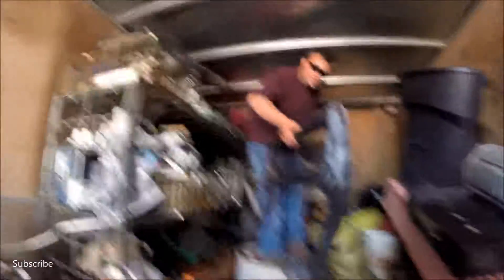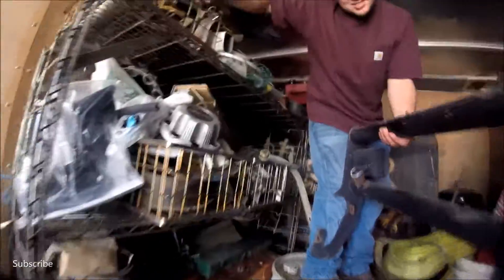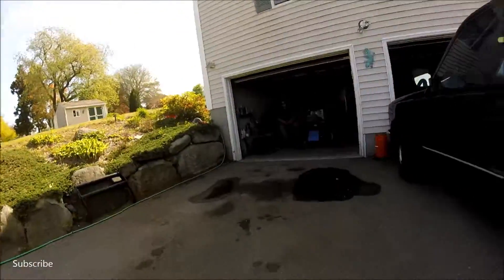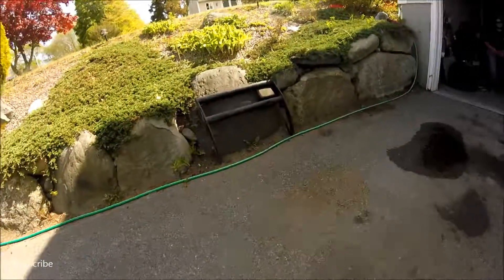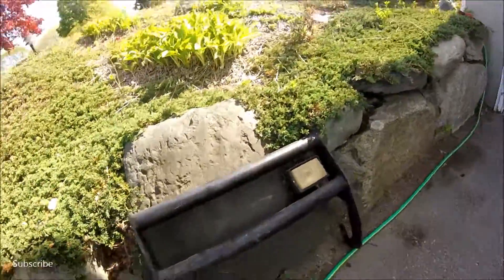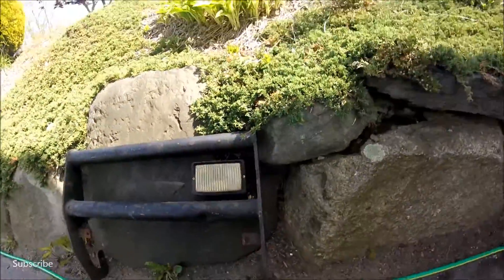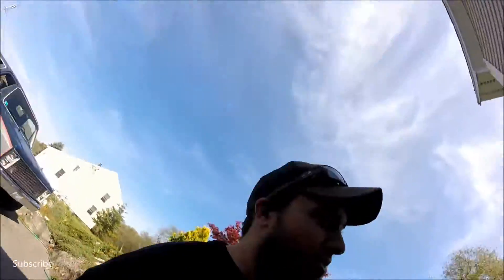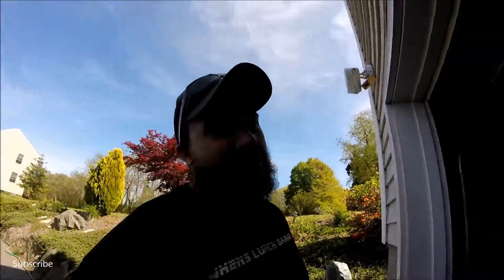K5 Blazer Gets A Grille Guard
I picked up a grille guard for my 1985 K5 Blazer. Eventually ill get some lights for the grille guard.